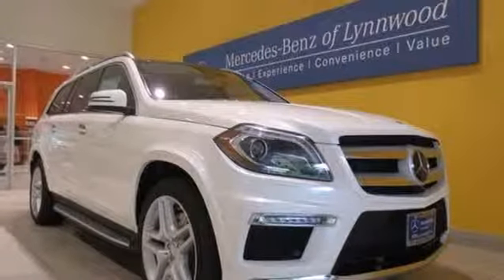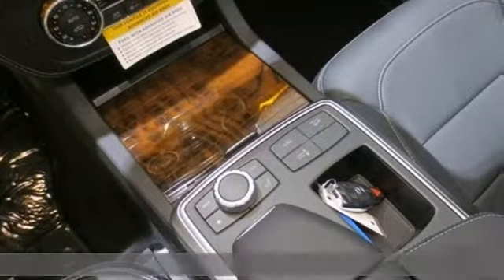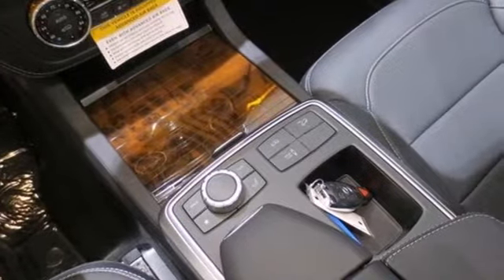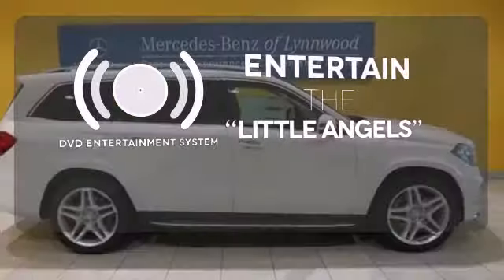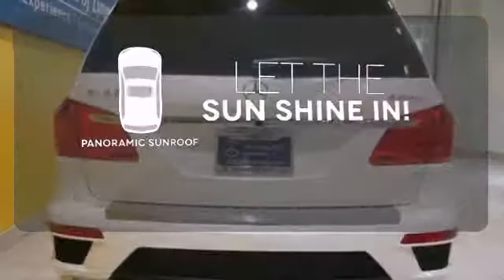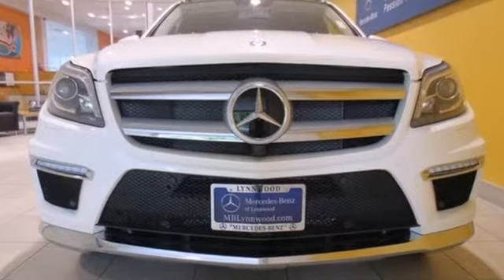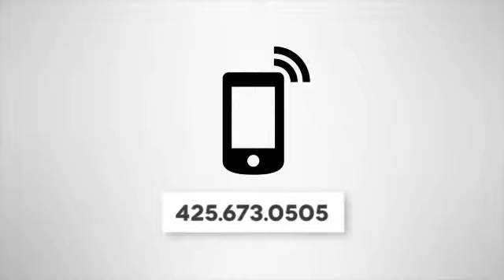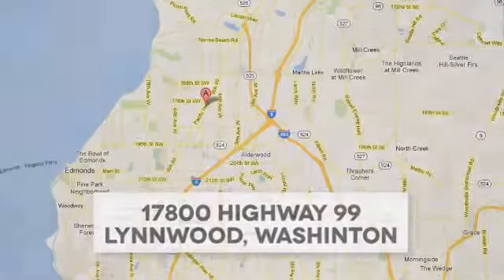2014 Mercedes-Benz GL550 Lynnwood WA Seattle, WA #24701 SOLD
Year: 2014
Make: Mercedes-Benz
Model: GL550
Trim: 7 Speed Shiftable Automatic
Engine: 8 Cylinder Turbo
Transmission: 7 Speed Shiftable Automatic
Color: Diamond White Metallic
Interior: Black
Stock #: 24701
ACTIVE CURVE SYSTEM, DRIVER ASSISTANCE PACKAGE -inc: Driver Assist Package Active Lane Keeping Assist Active Blind Spot Assist DISTRONIC PLUS w/PRE-SAFE Brake, HEATED REAR SEATS, MB-TEX WRAPPED LOWER DASHBOARD, NIGHT VIEW ASSIST PLUS, PANORAMA SUNROOF -inc: 3rd Row Power Pop-Out Windows, POWER EASY ENTRY, REAR SEAT ENTERTAINMENT, REAR SIDE AIRBAGS, REAR SUNSHADES, SPECIAL ORDER OPTION CHARGE, SPLITVIEW, TRAILER HITCH -inc: 7 500 lb towing capacity

Address:
17800 Highway 99